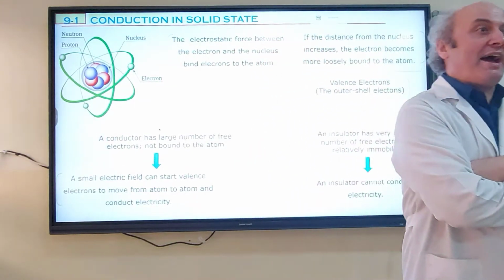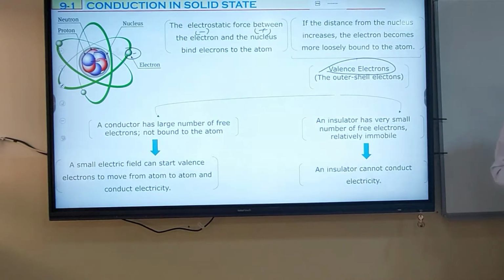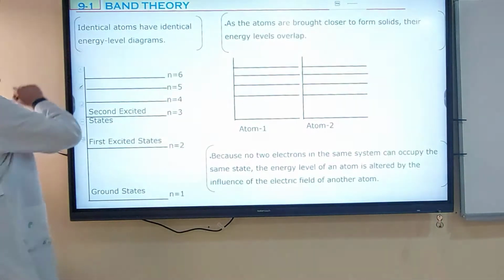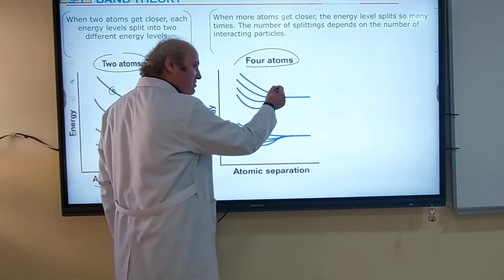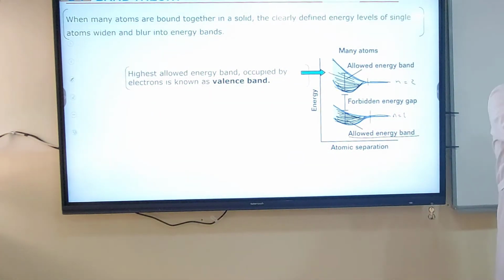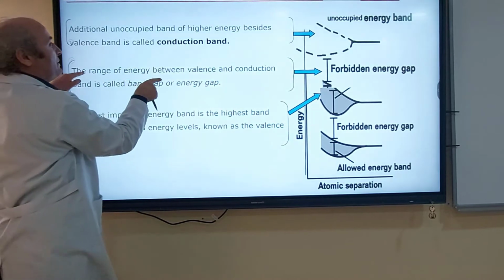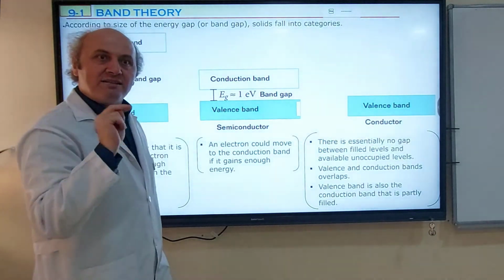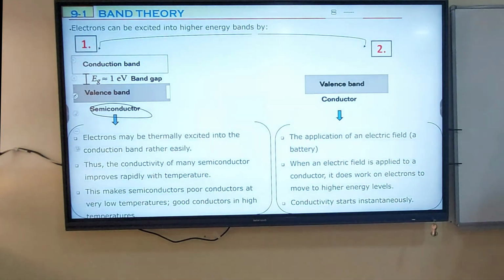Band Theory, Chapter 9, Section 1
What is band theory?
How do substances fall into categories of solids, liquids and gases?
What does "allowed energy band" mean?
What is valence band?
What is conduction band?
What is forbidden band gap?
What do "band gap" or "energy gap" mean?
Hoe does temperature affect the conductivity of a semiconductor?